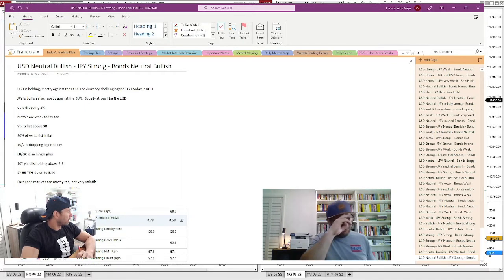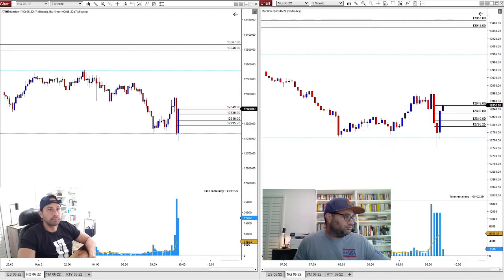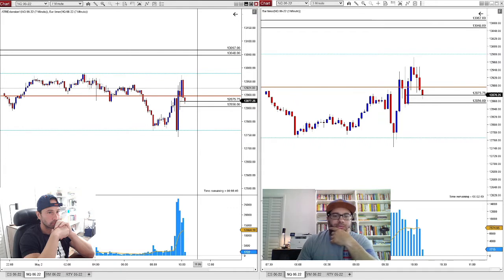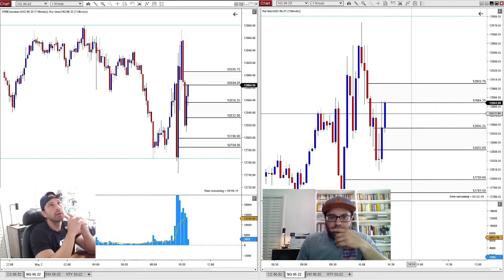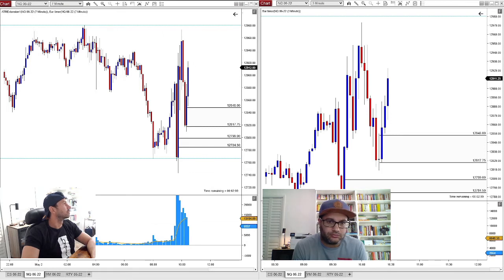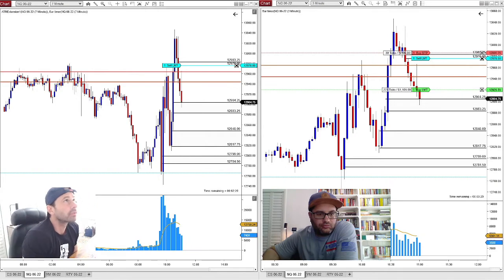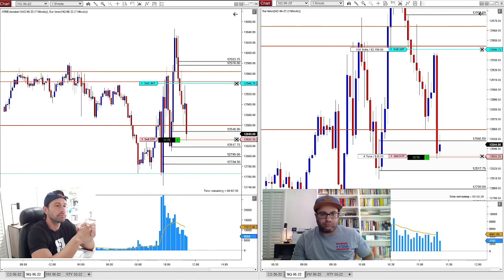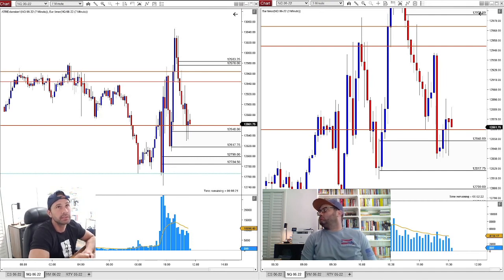Trading Futures Live Day 1 _ May 2, 2022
Trading Futures Live. We trade the Nasdaq Emini (NQ) and Emicro (MNQ), as well as the S&P Emini (ES) and Emicro (MES) every day, live starting at 9:20am EST using technical analysis. We show our winners and our losers and put ourselves out there for the world to see.